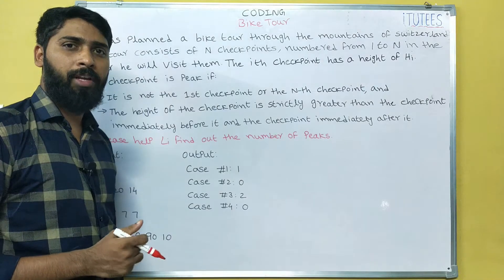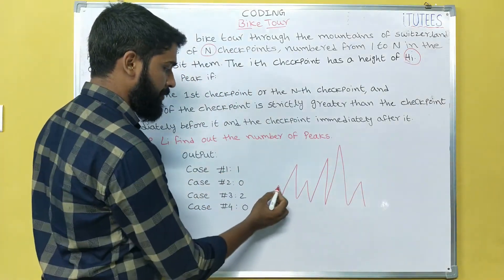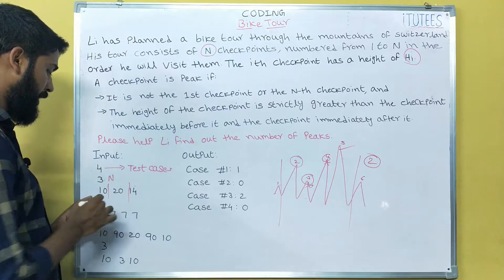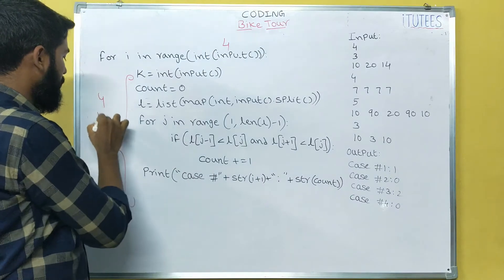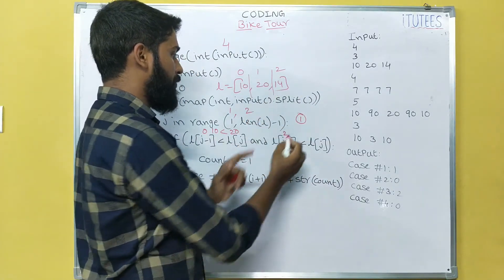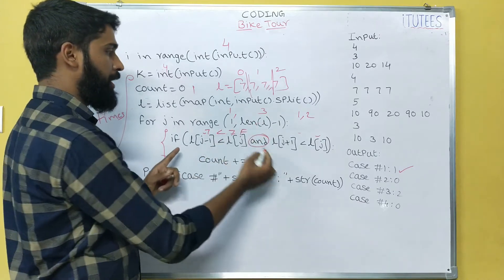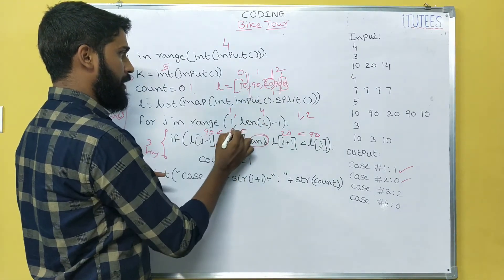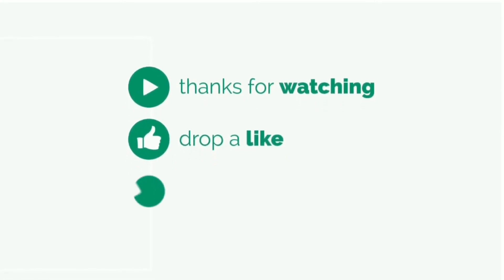CODING Question - 31 (Bike Tour)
download the program from the below link